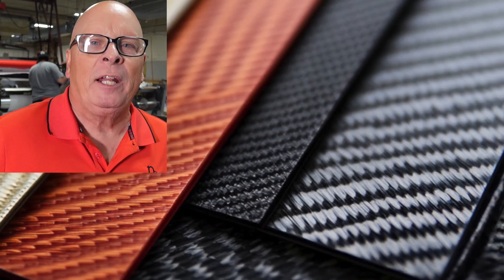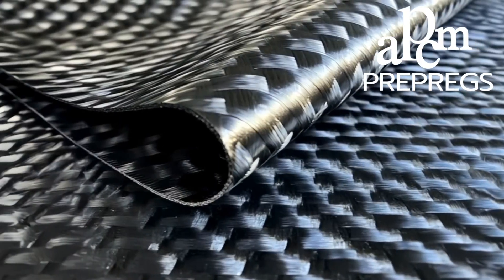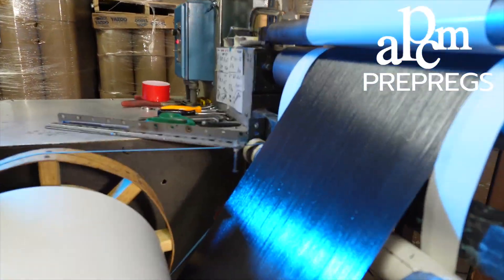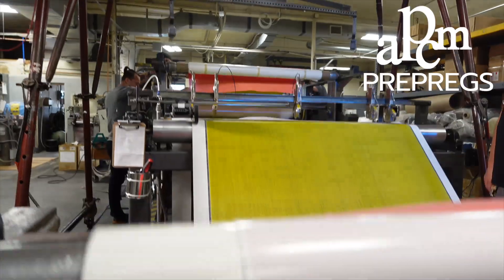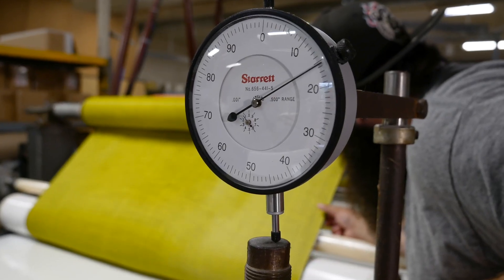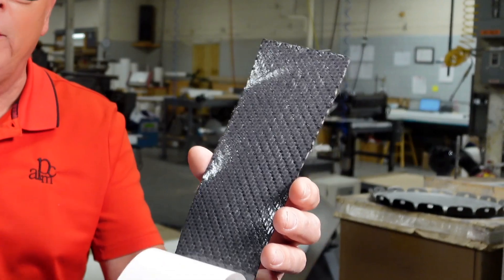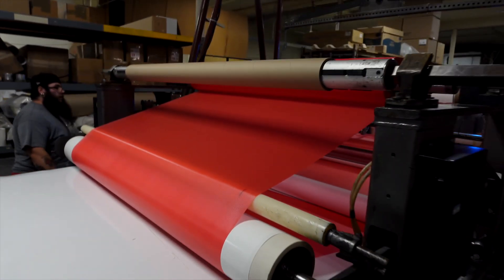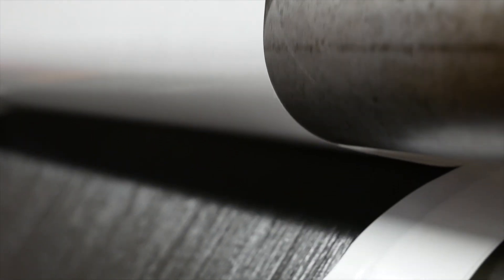Adhesive PrePregs - pre-impregnated carbon fiber or glass materials ready to lay up - APCM prepregs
A Prepreg is a composite material made from a reinforcing fabric (like carbon fiber or fiberglass) that has been pre-impregnated with a resin system, typically epoxy. This pre-impregnation process ensures that the resin is evenly distributed throughout the fabric, making it ready to be laid up into a mold and cured.

If you manufacture products using composite materials then you need PrePregs.com
Stop using bucket and brush! It's messy and uneven. A PrePreg has the resin is already applied to the fabric so you peel and place into the mold or layup.

In essence, pre-preg materials offer a convenient and efficient way to create high-performance composite structures with precise control over the resin-to-fiber ratio.